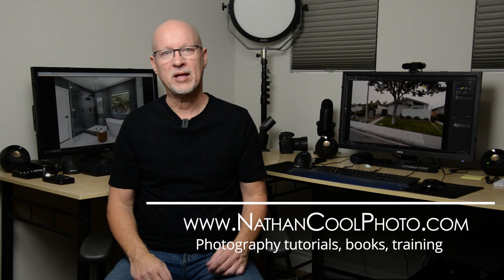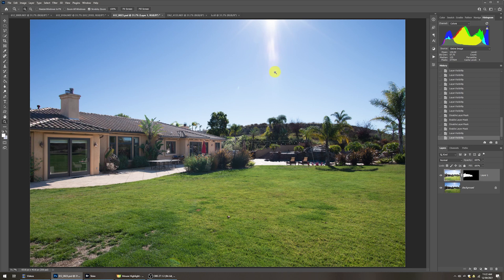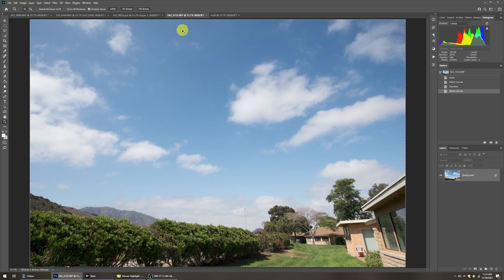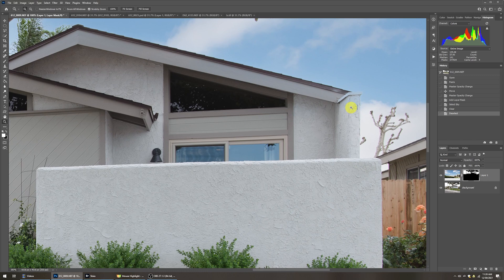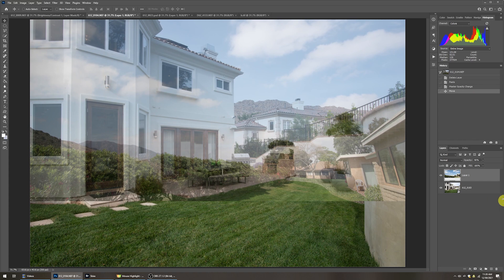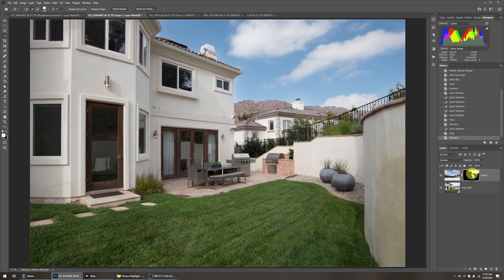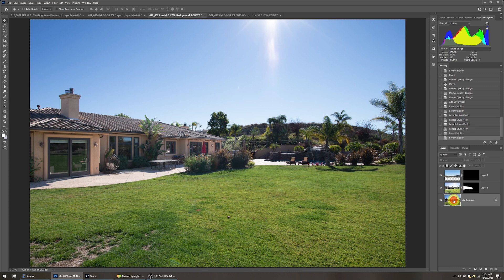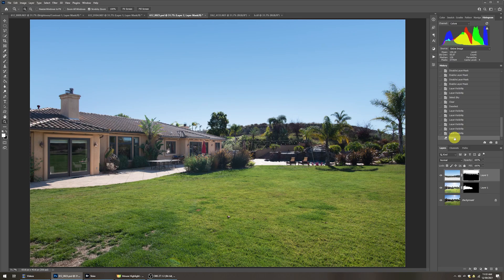Sky Swaps for Real Estate 2022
Using new selection tools in Photoshop, I show three examples of doing sky swaps for real estate photography. Below are links mentioned in the video:

My real estate photography series: